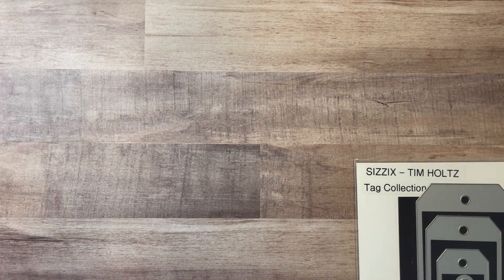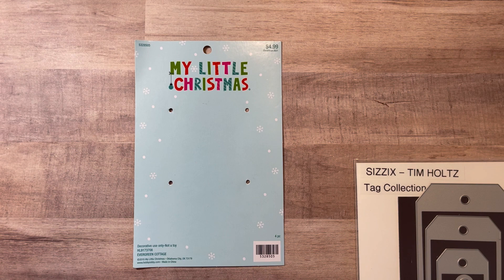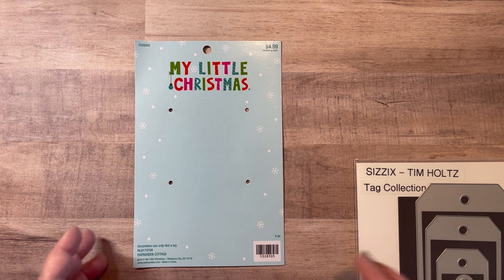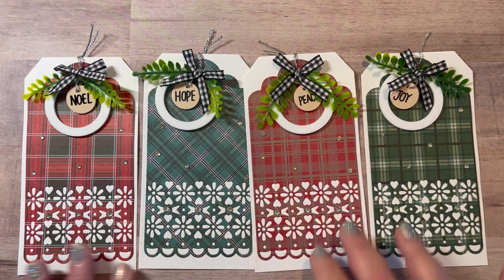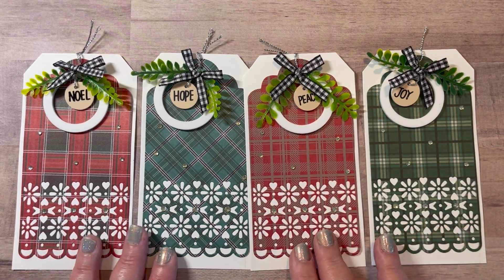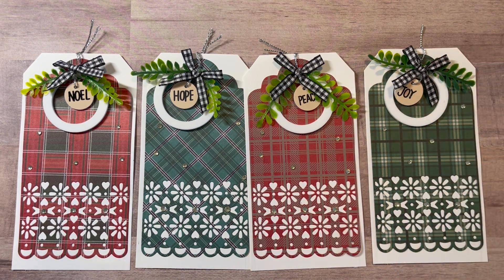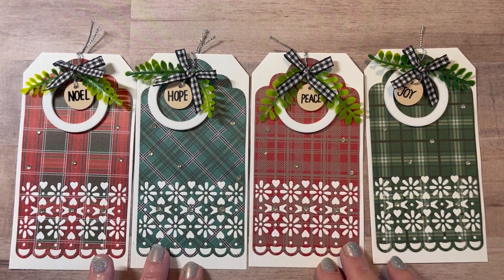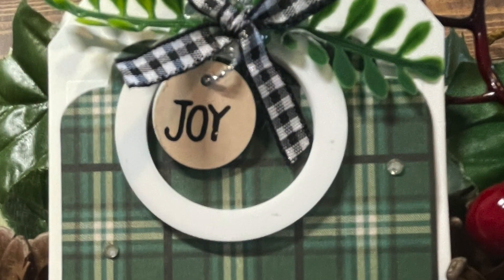Christmas Tags on the 25th / February 2022 / Inspired by Farmhouse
Welcome!

This video features the Christmas Tags that I created for February 2022.

On the 25th of every month I create and share Christmas Tags.

If you would like to join me and make tags on the 25th, please email me at and be sure to include the name of your YT channel or Instagram account!

Please check out the videos of the amazing Crafters who have joined me in making Christmas Tags:

Lynneaberr

Happy Crafting!

Crafting Rose